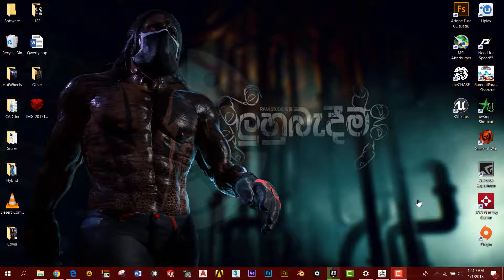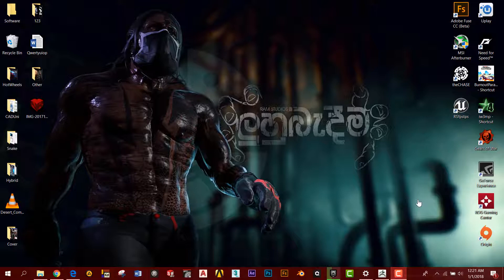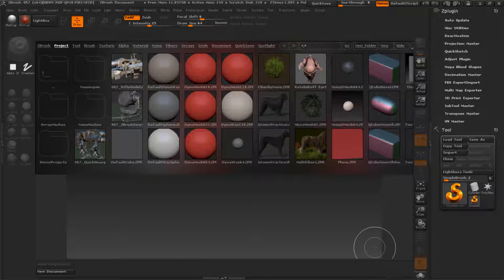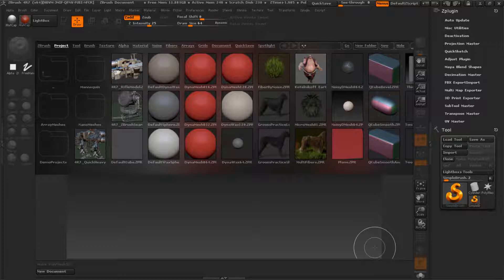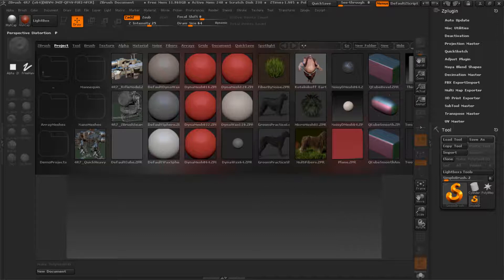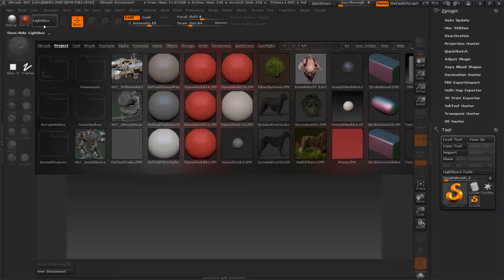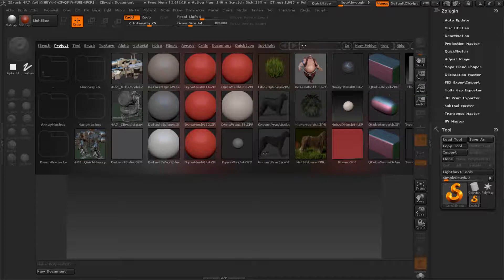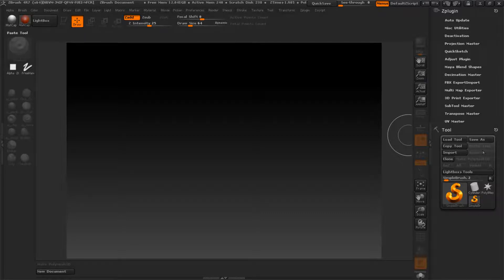2k18 New tute for New year!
Hey guys!  I think you'll be learn something new and don't forget to subscribe our channel us to help and please feel free to comment on our tutorials about your suggestions or any other thing.